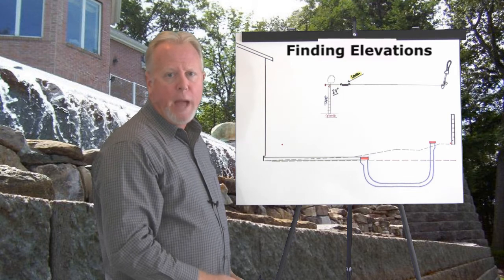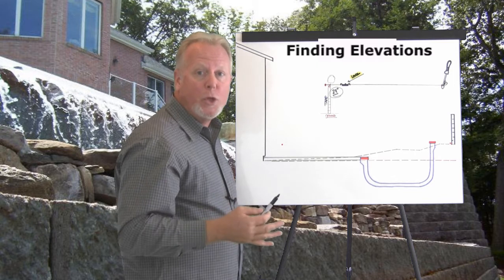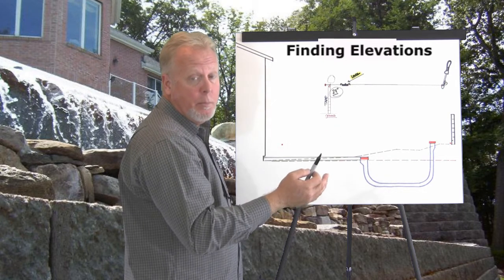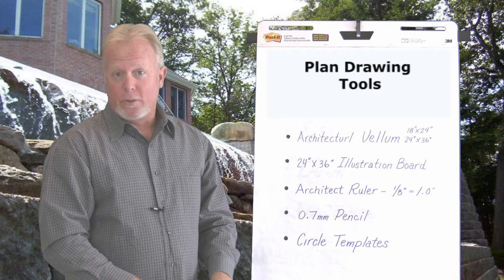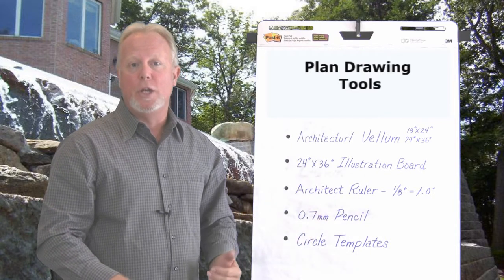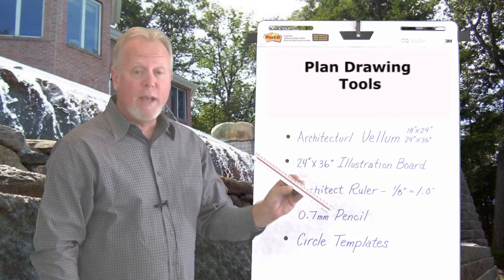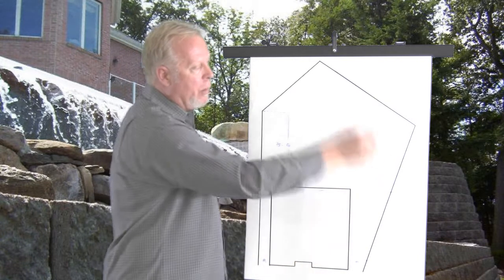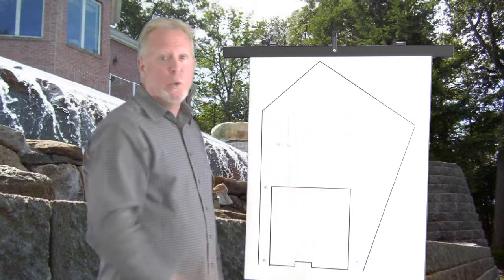HOW TO BUILD YOUR OWN POOL - Plan Point Lesson - Three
Learning how to build your own pool is eaiser then you think. Plan Point is a members only feature that explains and shows the process of preparing and drawing your own city ready pool plans. Members also have the option to use our low cost plan service and engineering service as well as our exclusive program to receive bids direct from qualified licenced phase contractors. How to Build your own Pool is Americas most complete direct way, for home owners to build their own swimming pool.